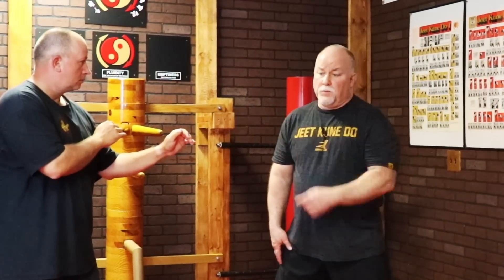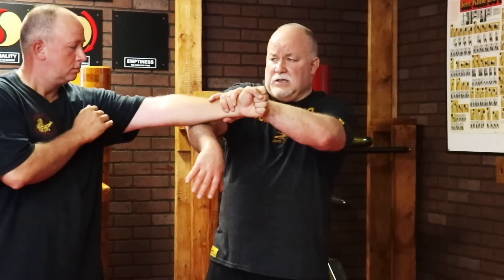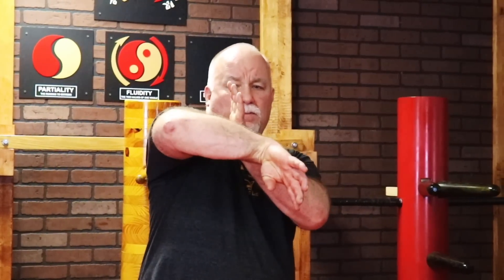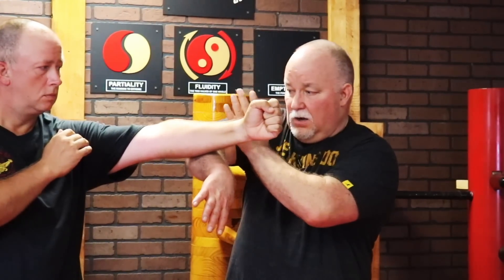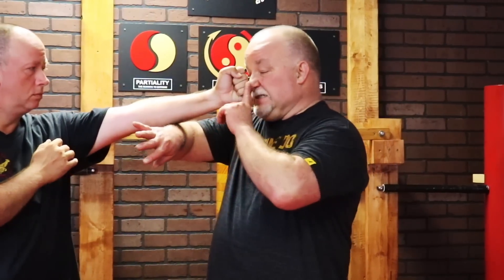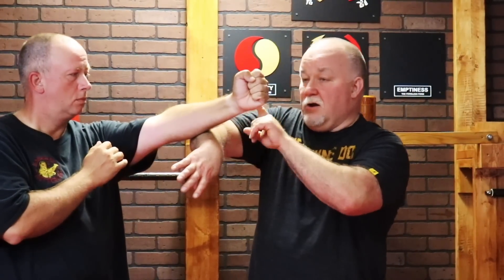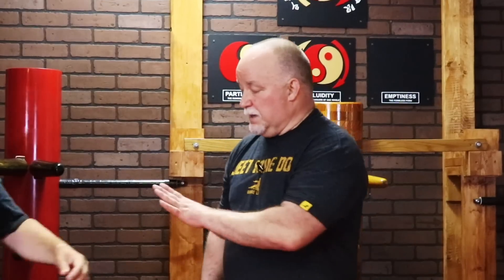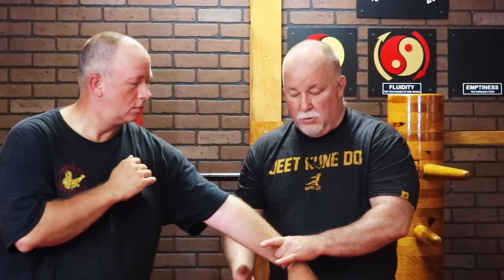Hardcore JKD: Trapping: Deflect, Control, Hit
In this preview from the Essential Hardcore Jeet Kune Do series, Sifu Lamar M. Davis II teaches the trapping technique of Bong Lop Da or Deflect, Control and Hit. After demonstrating the technique step-by-step, Sifu Davis breaks down the structure and technical details of the Bong Sao (Wing Arm Deflection), Wu Sao (Protecting Hand) and Lop Sao (Grabbing and Controlling Hand).

Credits:
Sifu Lamar Davis, Chris Jones
Produced by Steve Creel
Published by Kung Fu Online Studios
Licensed Music by Lindstein, Simon Leng and J Blanks via Envato